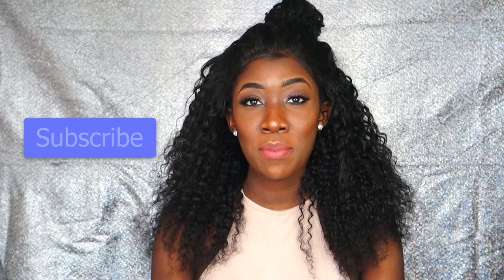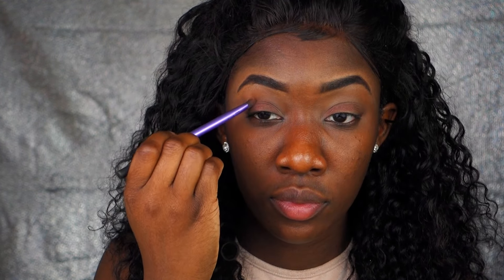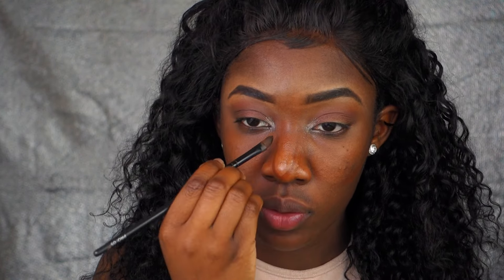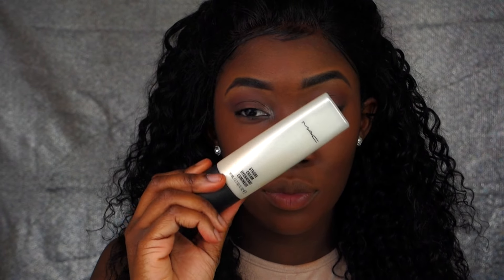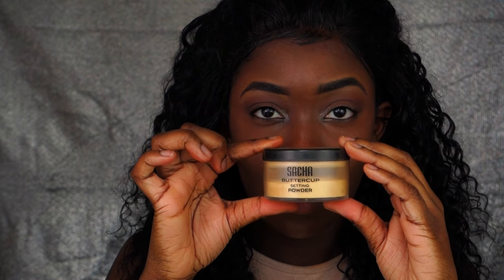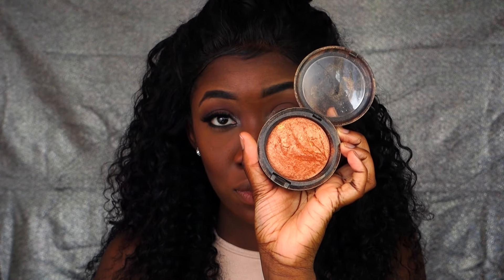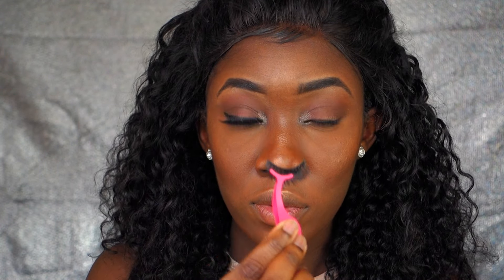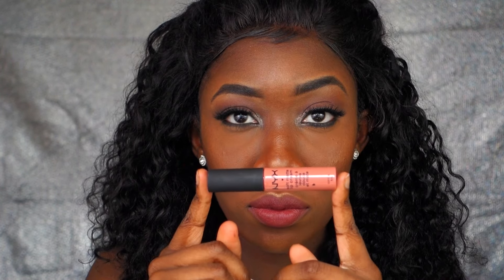Instagram Baddie Makeup Tutorial | The Beauty Wand by Kay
Heey Beautywands! I have a new video for you guys!! I have created the instagram baddie makeup. The instagram "baddie" makeup look, has of alot neutral tones and alot of hight light. I mean aloooot of high light! So have fun with it! Remember that the makeup you see on instagram are most of the time edited and filtered.

PRODUCTS

LA Girl Pro conceal Toffe
Primark P.S baked wet & dry eyeshadow 14 darkbrown
M.A.C duo eyeshadow pallet
KIKO Sparkle eyeshadow Infinity
Black Up duo stick N03
M.A.C Highlight cream
Sacha Buttercup setting powder
M.A.C highlight Gold deposit
Ben Nye powder Cacao
Eyelure lashfix clear glue
L'Oreal volume million lashes
Essence blush peach
Cover Girl Queen Collection Ebony bronzer
Rimmel London Kate Moss Rosetto
NYX matte lipcream Stockholm
Smashbox setting spray Pro Finish